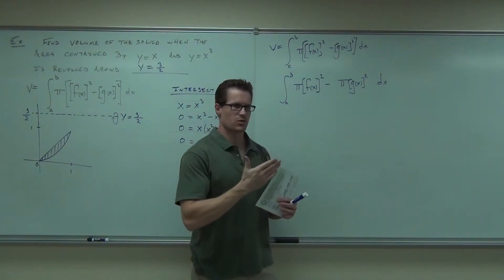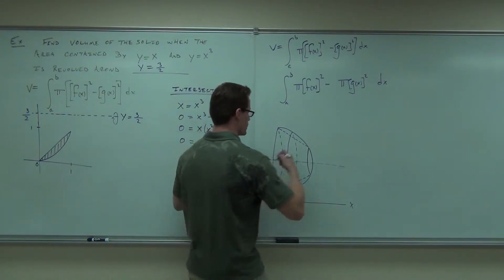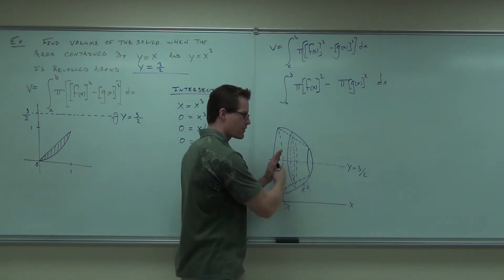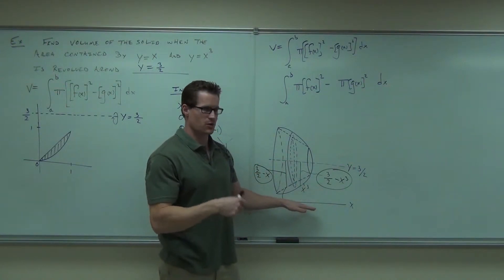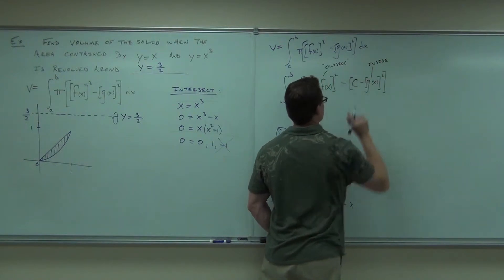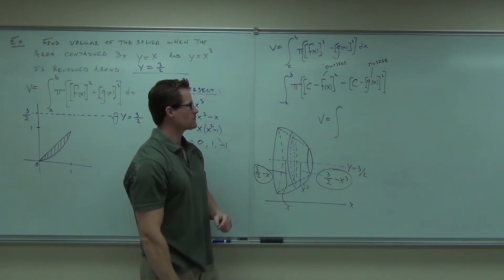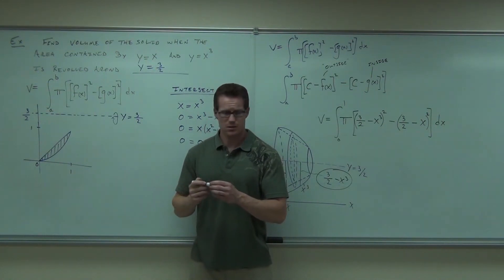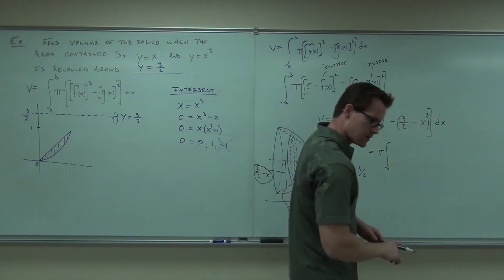Calculus 1 Lecture 5.2 Part 12